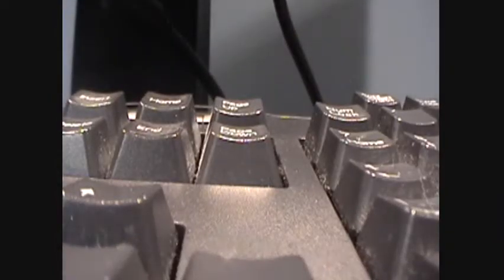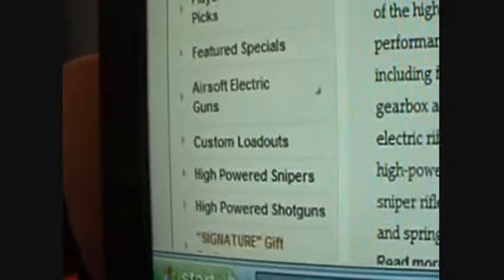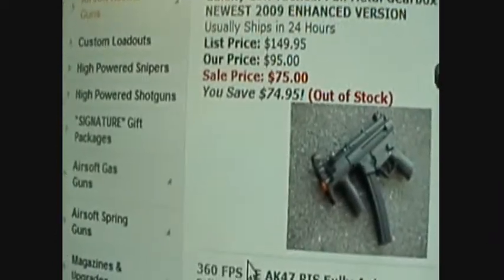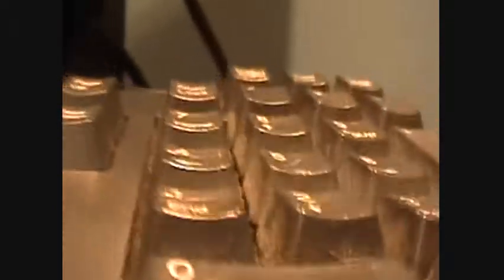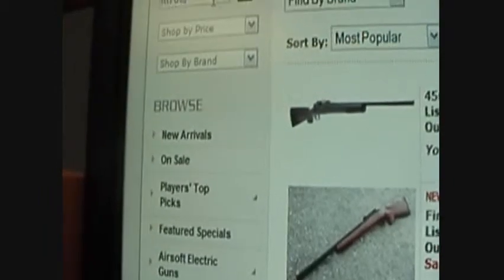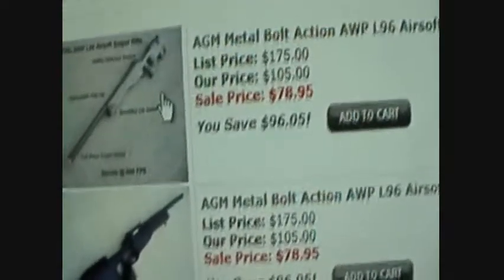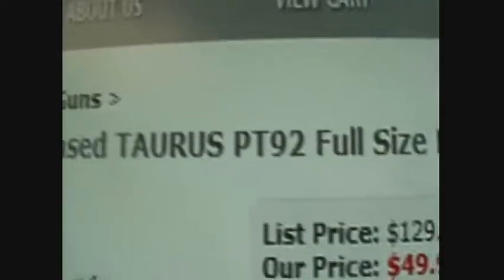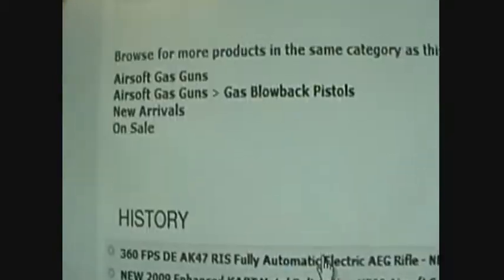The Best Airsoft Website